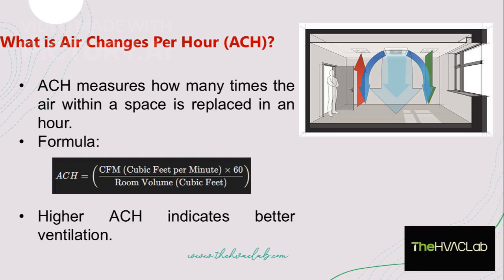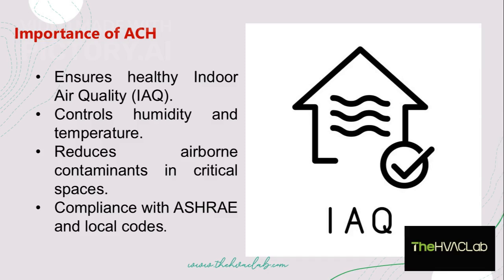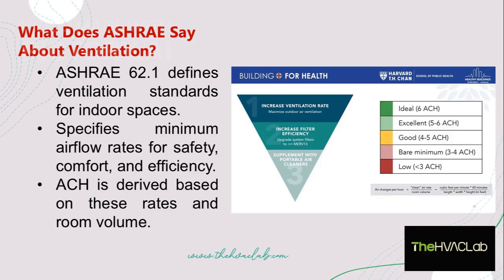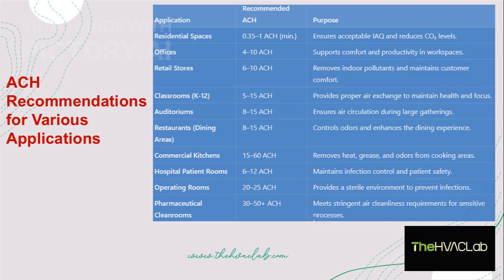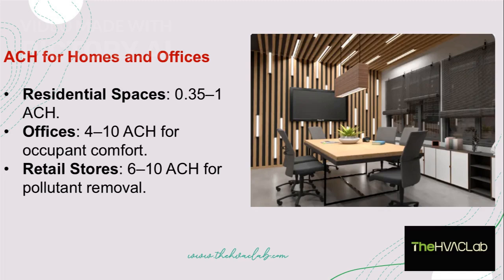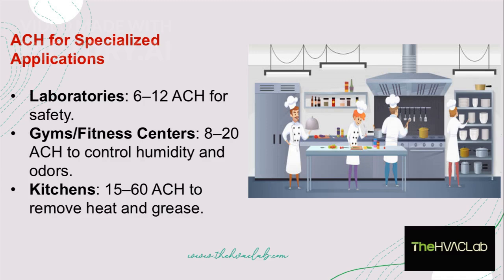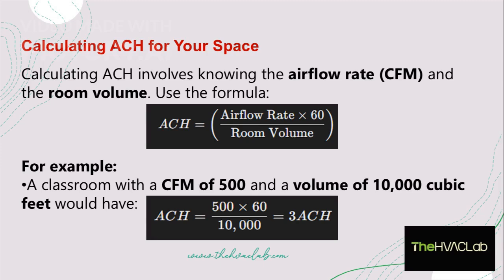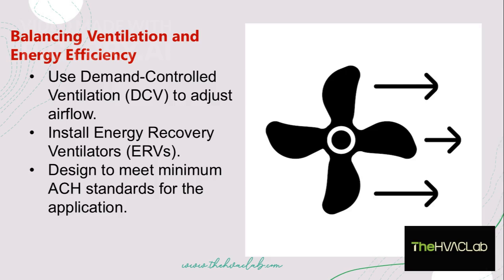What is ACH Air Changes Per Hour in HVAC & IAQ Explained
💨 What is ACH, and why is it important? ACH (Air Changes Per Hour) measures how often the air in a room is replaced in an hour. Proper ACH ensures better ventilation, improved indoor air quality (IAQ), and energy efficiency.

✅ What You'll Learn:
✔ What ACH means in HVAC
✔ How to calculate it (ACH = CFM × 60 / Room Volume)
✔ Ideal ACH values for homes, offices & hospitals
✔ How to improve ACH for better air quality